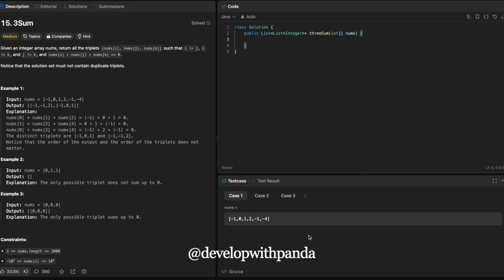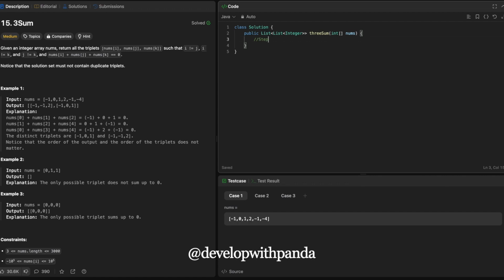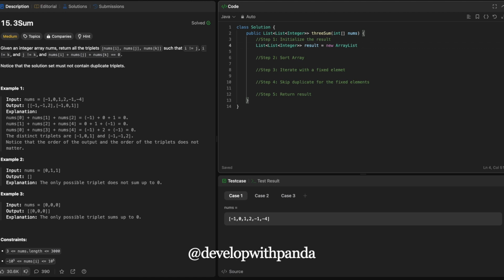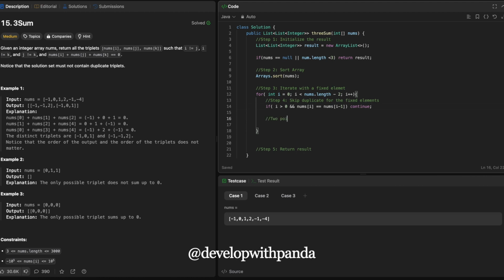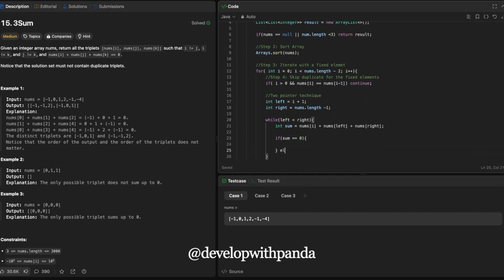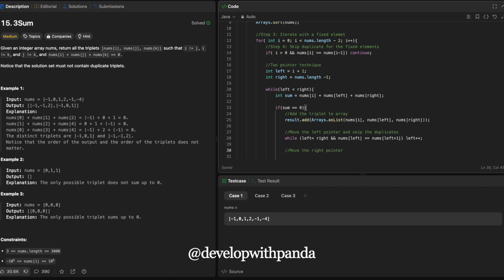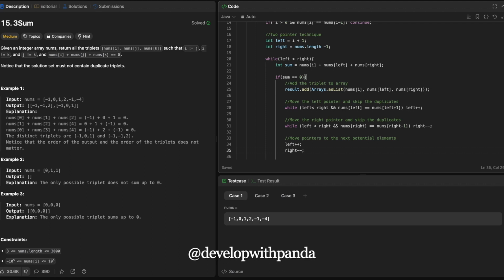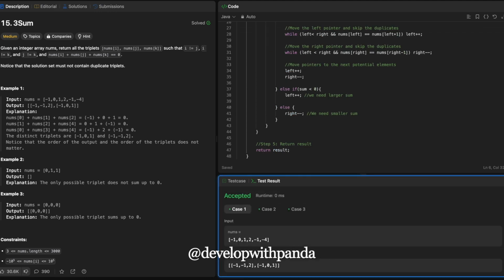Day 10 | 3Sum | LeetCode | Java | DevelopWithPanda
📅 30-Day LeetCode Challenge: Day 10 - 3Sum

Today’s Problem: 3Sum.

In this video, I'll be tackling the classic "3Sum" problem. I'll walk you through the problem statement, explain my thought process, and show you how to implement an efficient solution in Java.

What's in this video:
Problem Explanation: Understand the "3Sum" problem and its requirements.
Solution Strategy: Learn how to use two pointer approach to solve the problem efficiently.
Code Walkthrough: Step-by-step explanation of the Java code.

Code Implementation:
Java